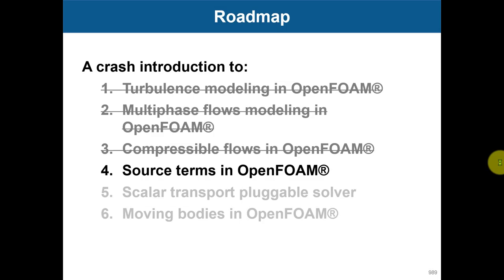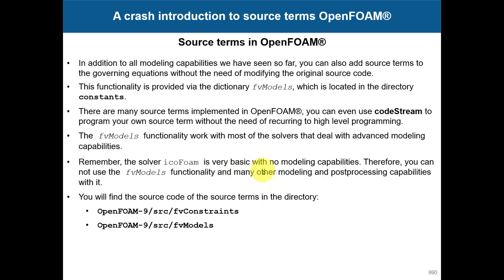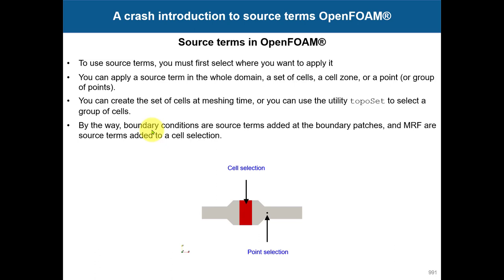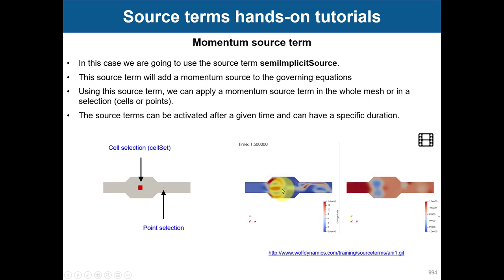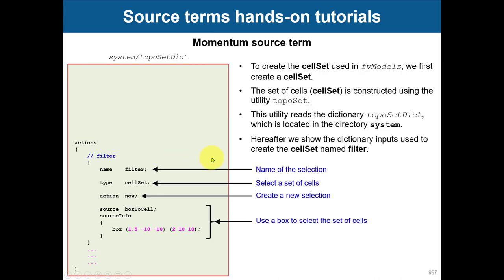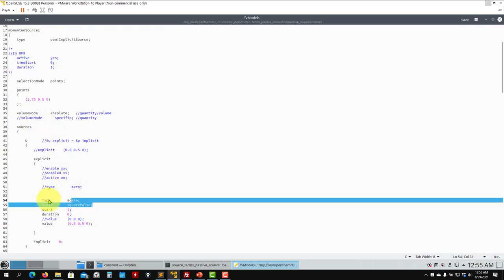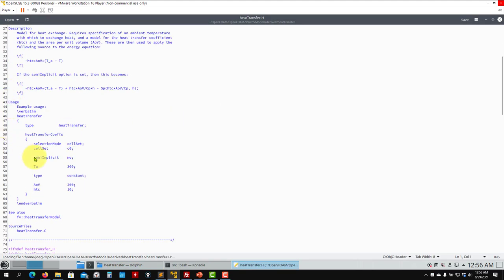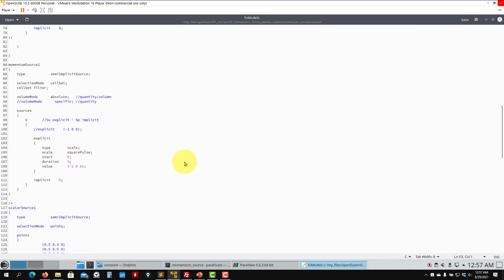8.10 Module 8 - Advanced physics - Source terms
8.10 Module 8 - Advanced physics - Source terms

Source terms
fvOptions and fvConstraints